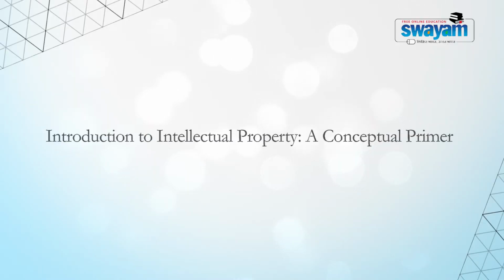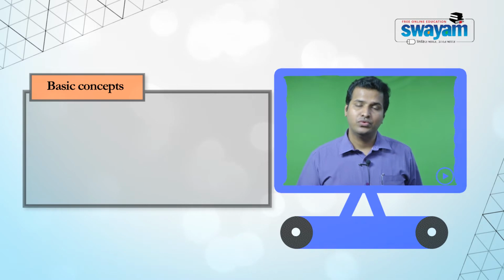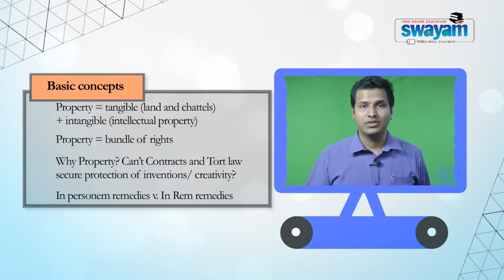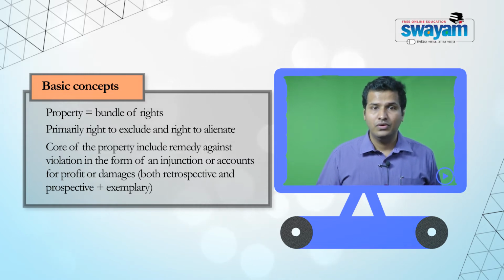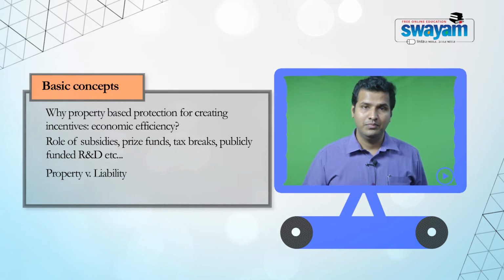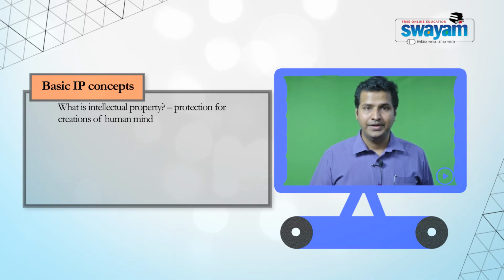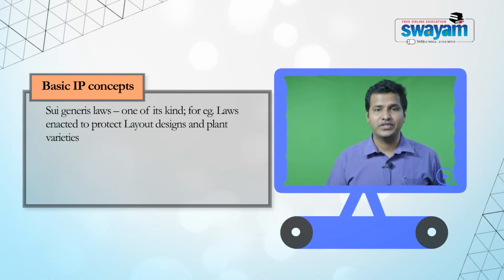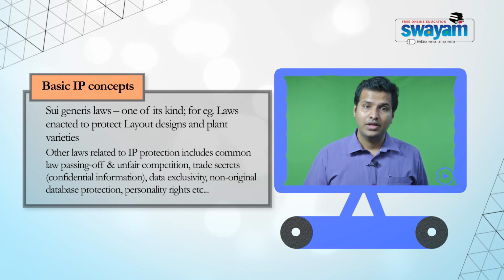Yogesh Conceptual Primer Part 1